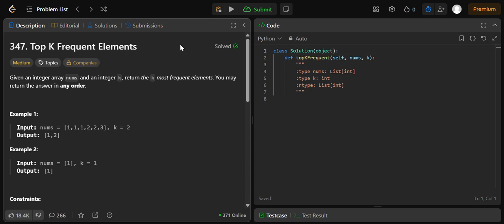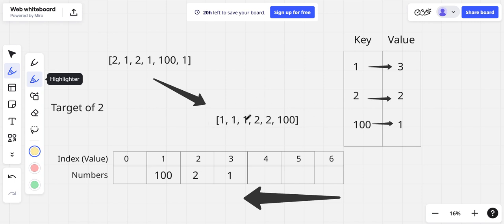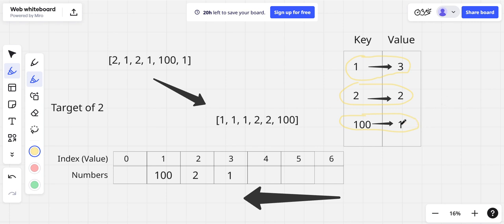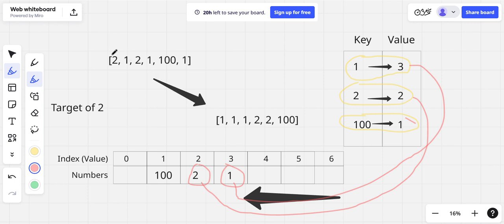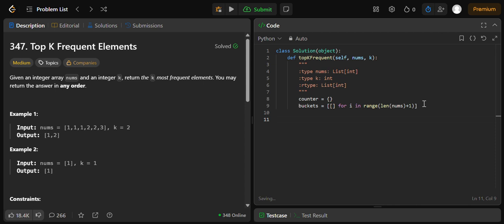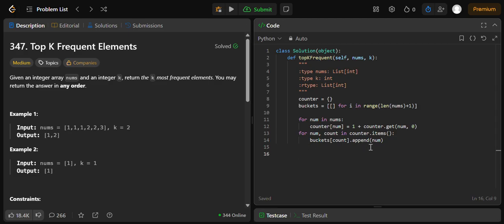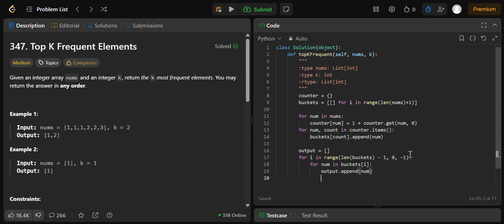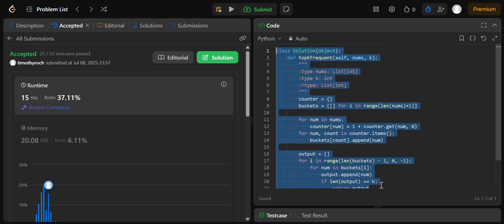5. Top K Frequent Elements - Neetcode 150